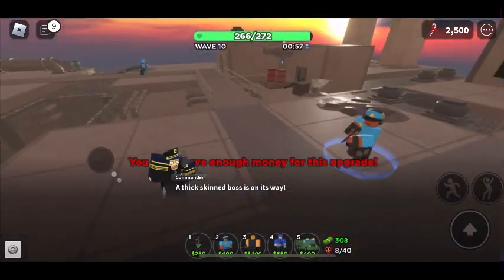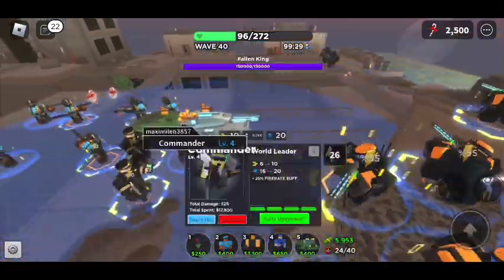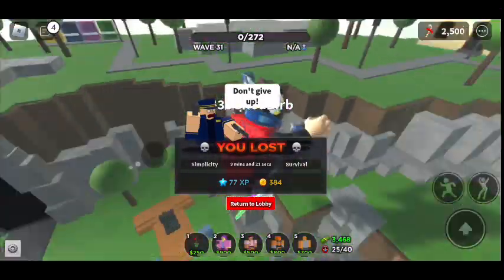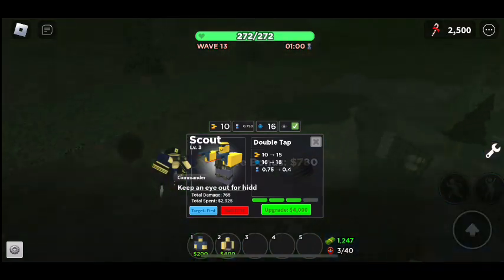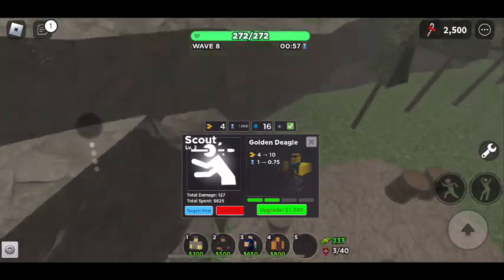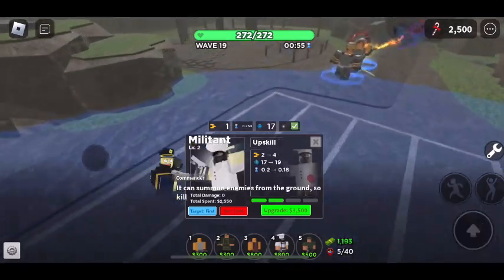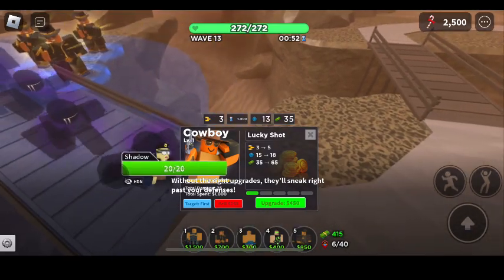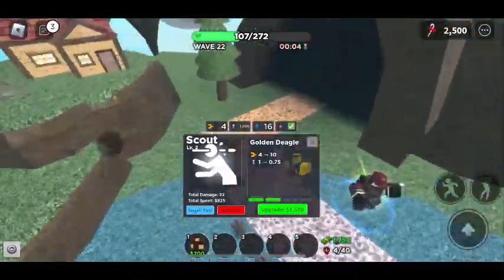750 subs special! Using my old loadouts from when i played tower defense games on the channel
Also this was recorded a while ago